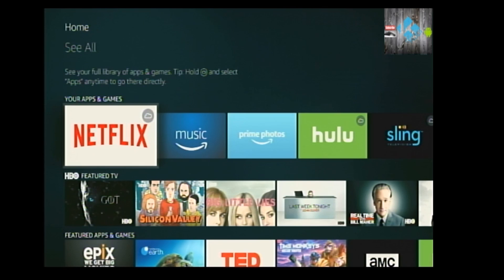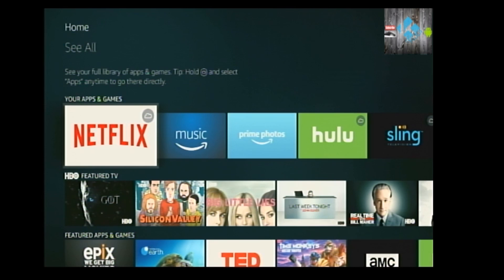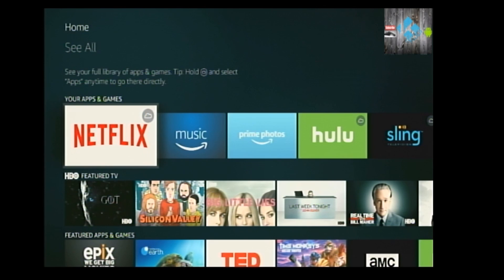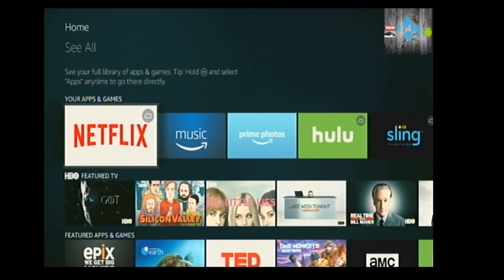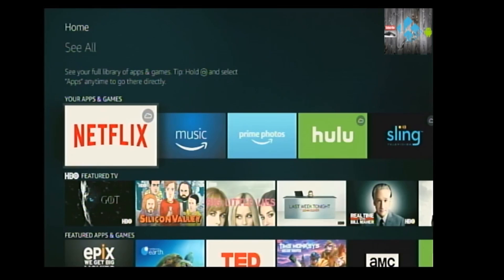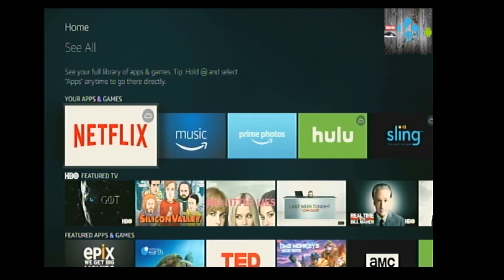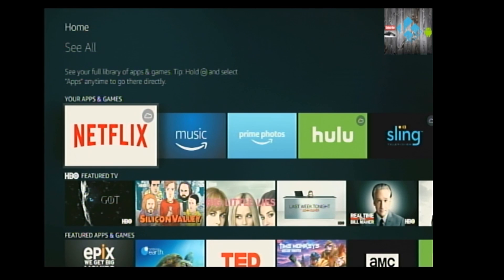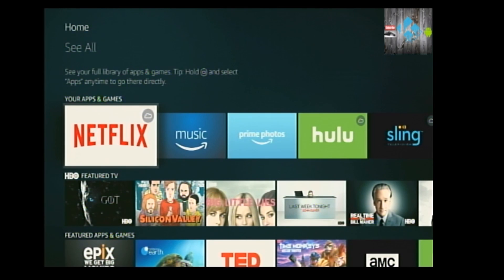Kodi 17.3 On The Firestick Not Working? 2017 This Is Why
Are you having problems with the firestick not working with Kodi? This is why Dish sued TVaddons which scared a lot of developers and shut down some addons for kodi 17.3 but don't worry there are some other options for you one of them is terrarium TV which is one of the best apks that is out there the second one is tea TV which just came out a couple weeks ago and the last but not least movies HD I think these are one of the best 3 apks that are out there for free TV let me know what you guys think of them here's a link to get them

Top Media Streaming & Kodi tutorials, Tech Product, Device & App Reviews including easy setup, step by step install, Kodi 17.3 Jarvis, 17.3 Krypton, spmc, xbmc for iPhone, iPad, Android, non- Jailbreak Amazon Fire TV Stick & Windows! Easiest method tutorials, clear and precise, app/apk and device reviews and installation! Live TV IPTV movies, sports etc, easiest how to tutorial. Begin with a Fresh Start, on your Android box, fire stick, Nvidia Shield, smart tv etc and follow the simple instructions. Kodi is a registered trademark of the XBMC Foundation. Any wizards, builds or addons are 3rd party and are no way connected to myself or Kodi.

BUY THE ALL-NEW FIRE TV STICK HERE:

GET KODI ON APPLE TV 4 / IOS DEVICE HERE:

HOW TO INSTALL KODI ON APPLE TV 4 & IOS:

GAME CHANGER FOR YOUR SETUP!!!

HARDWARE

MEDIA STREAMING

GOOGLE CHROMECAST
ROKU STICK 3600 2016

KODI HOW TO TUTORIAL

NO BUFFERING ON KODI!!

No Buffering!!

How I record my gameplay

Videos you will find on my channel:

Install KODI 17.3 On NEW AMAZON FIRE TV STICK!! KODI WEBSITE UPDATE April 2017!!!